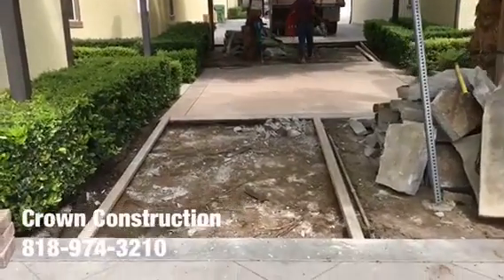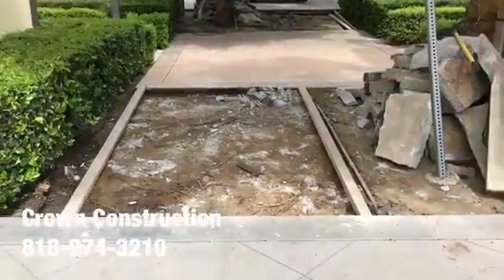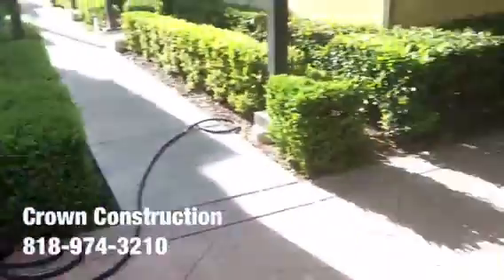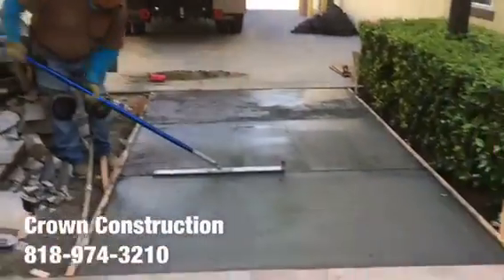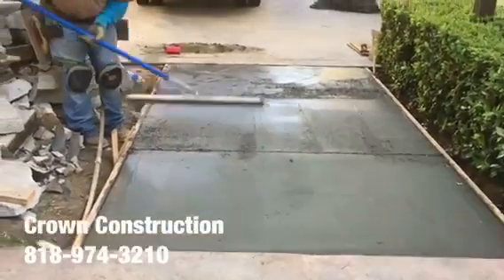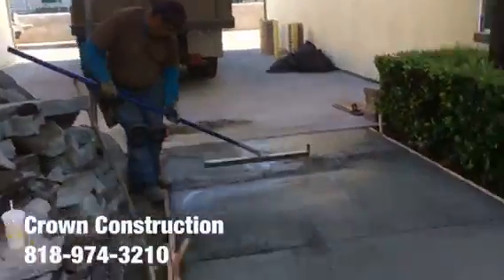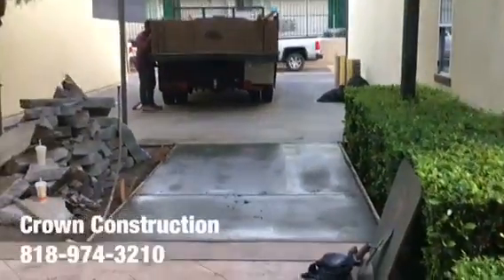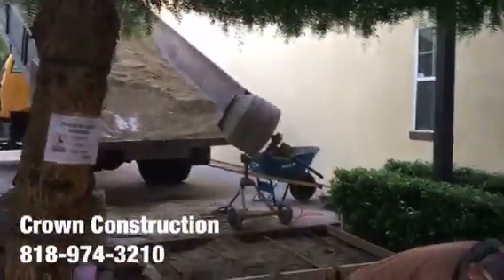Mission Hills Concrete Work by Crown Construction